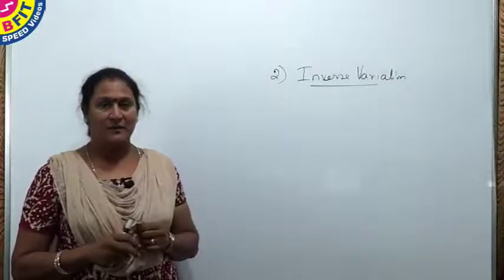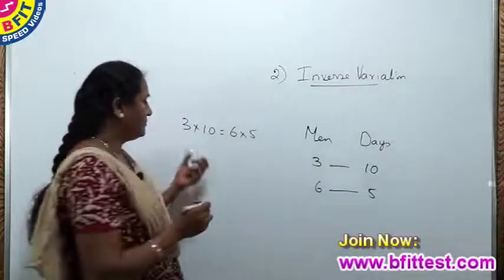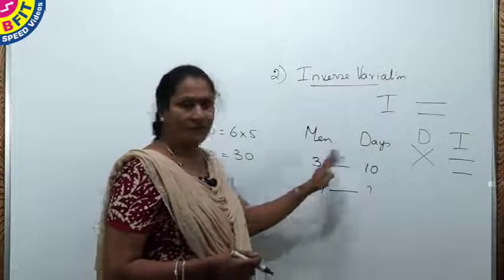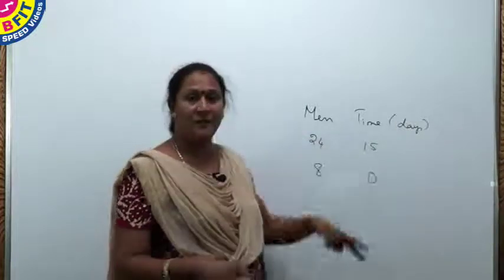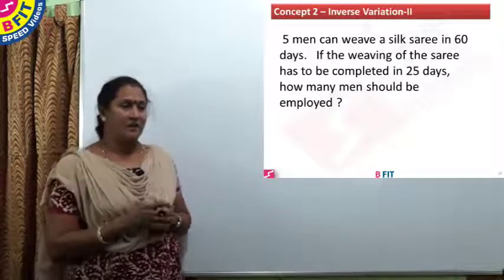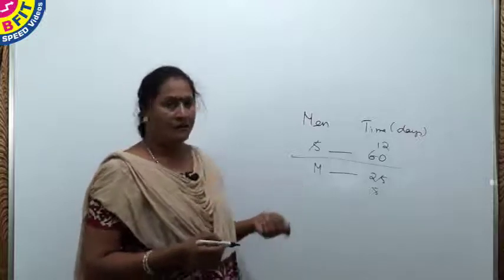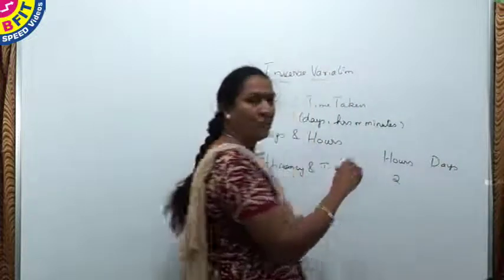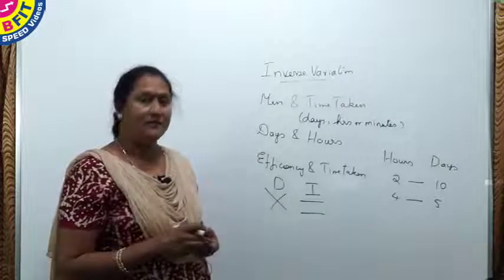3 Lesson 5 Men And Work Inverse Variation